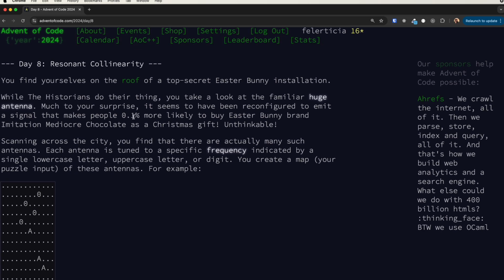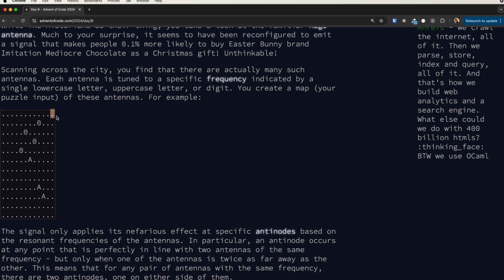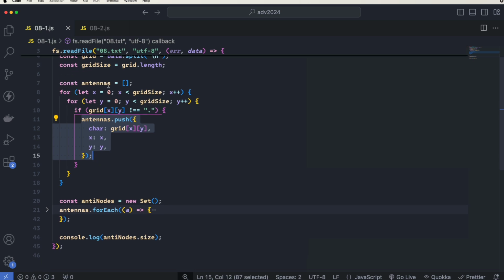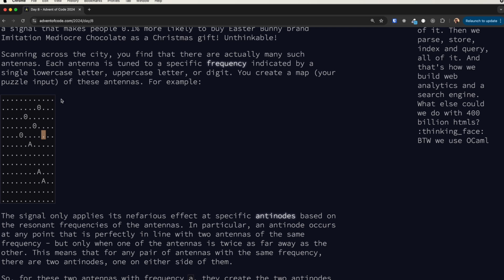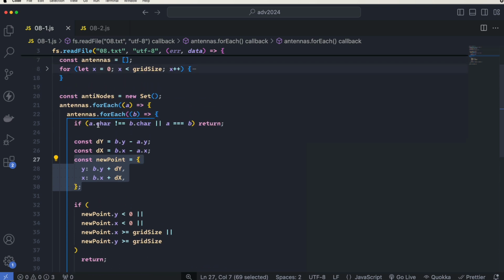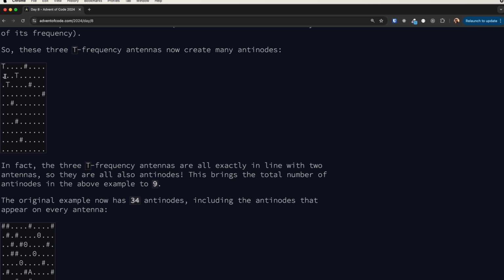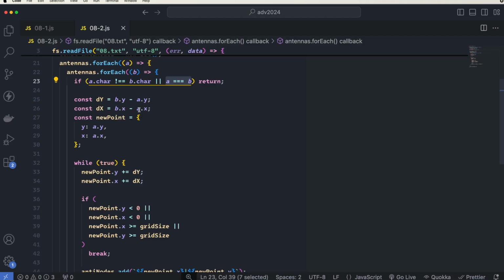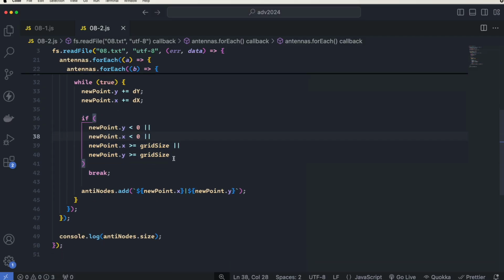Advent of Code 2024 Day 8 in JavaScript